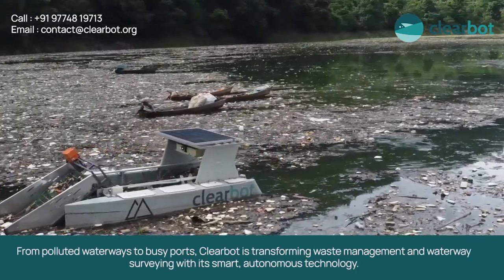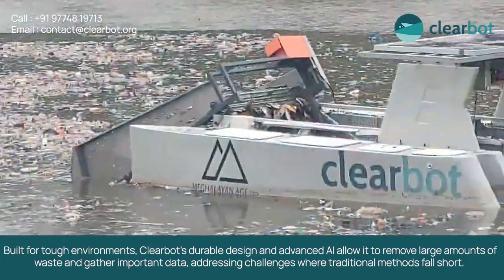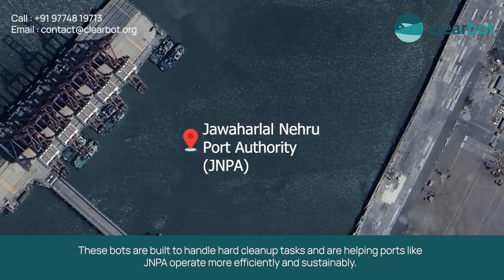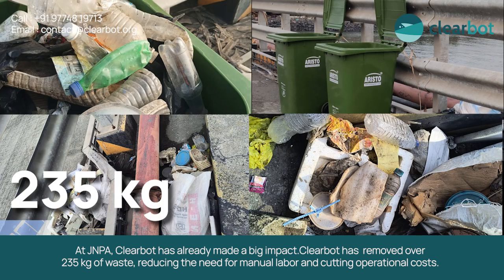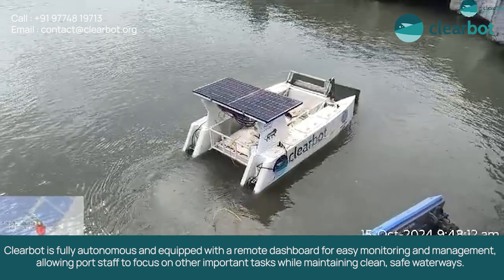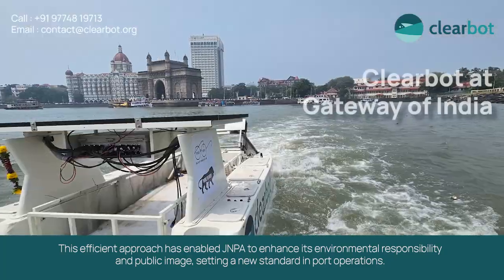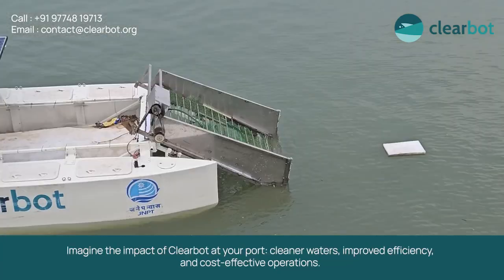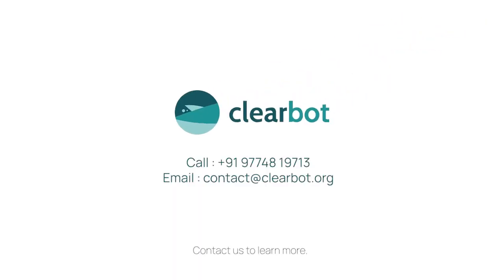Smart Ports Start Here: Clearbot’s Autonomous Cleanup at JNPA!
Clearbot is transforming waste management and waterway surveying with autonomous, AI-driven boats. Built for tough environments, it removes large amounts of waste and collects critical data where traditional methods fall short.

🚢 At JNPA, Clearbot removed 235+ kg of waste in just 3 months, cutting costs and improving efficiency. With full autonomy and a remote dashboard, it keeps waterways clean while port staff focus on key operations.